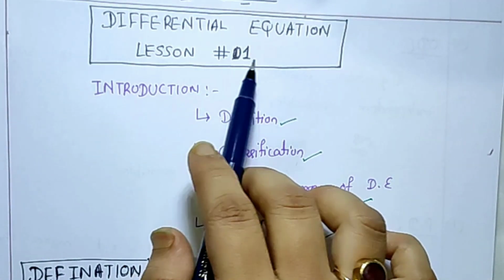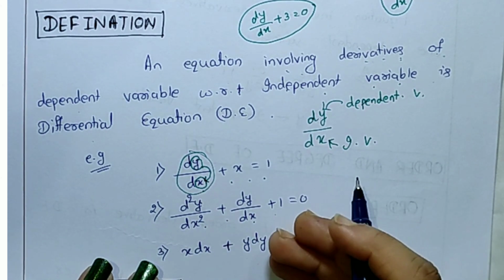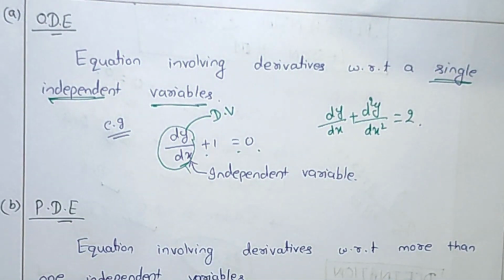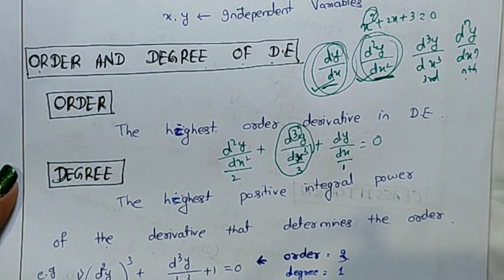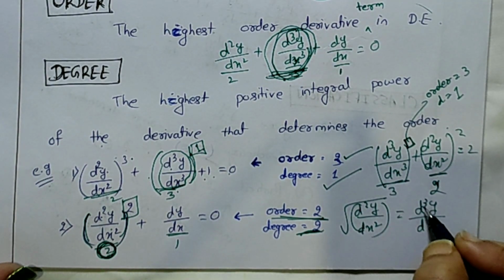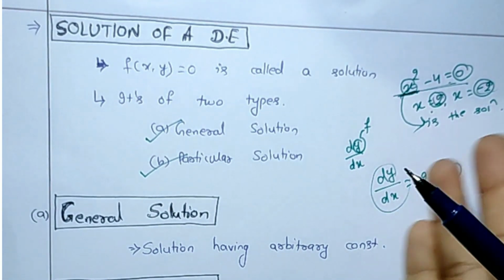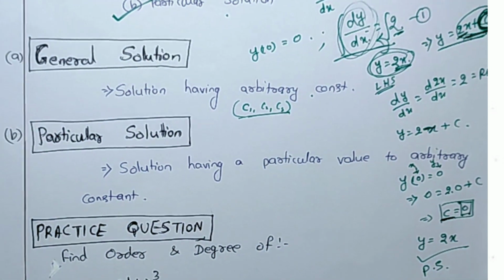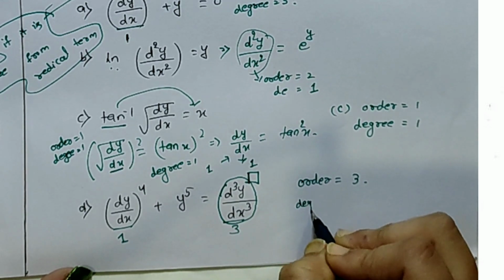Differential Equations |Chapter 11 chse odisha | Order and degree of differential equations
math selection question 2024 chse odisha
integration class 12 chse odisha
12th chse math
+2 science math
maths tricks for competitive
odia mathematics
application of derivatives class 12 odia
maths important questions for class 12
chemistry class 12 chse odisha
relation and function class 12 chse odisha

1.Introduction to differential Equations
2.what is differential equations
3.solution of differential Equations
4.Order and Degree of differential equation
5.practice questions

For quality Education .